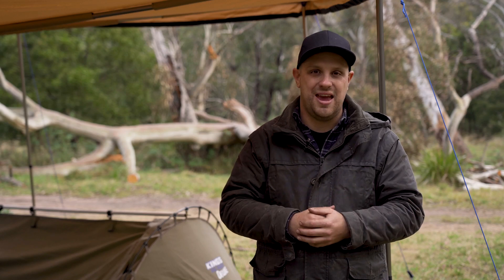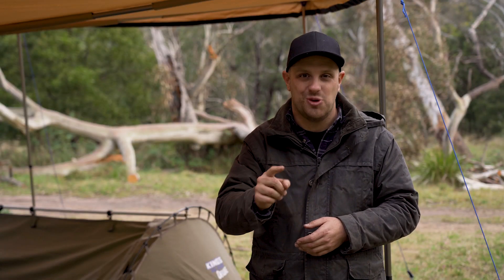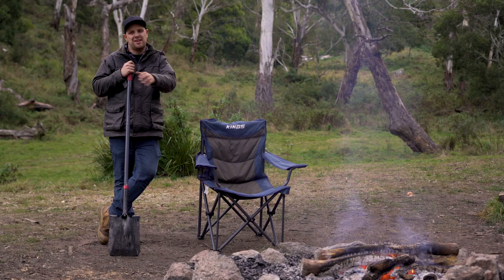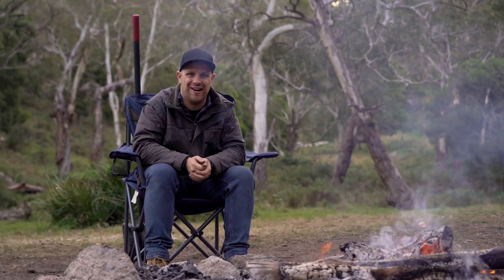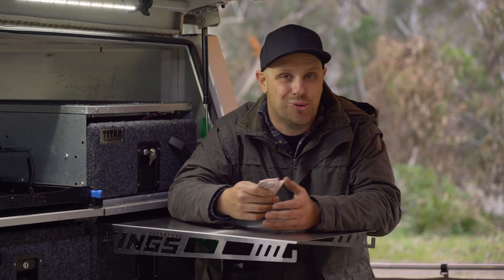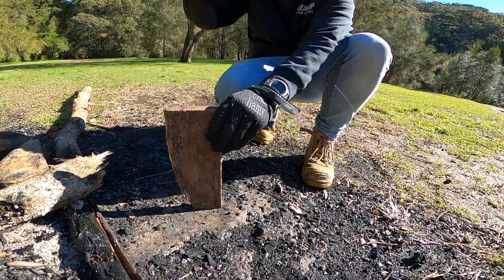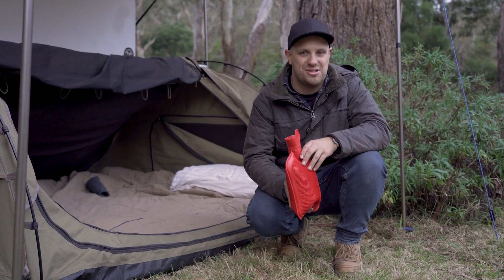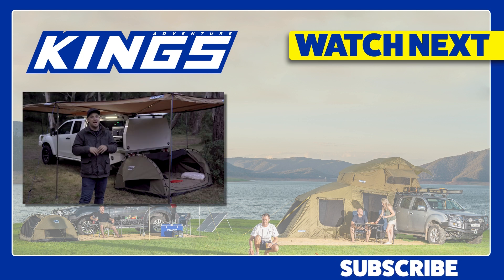Winter Camping in Australia (BEST TIPS & HACKS) ...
► ABOUT US
4WDSupacentre is an Australian owned company offering quality 4WD, camping and outdoor products at wholesale prices. We carry a wide range of products designed to make your 4WD or camping trip that much more enjoyable. Products range from air compressors, awnings, awning tents, camping gear, exhausts, led lights, Titan rear drawers, recovery gear and heaps more!